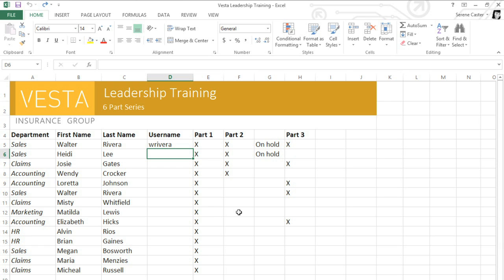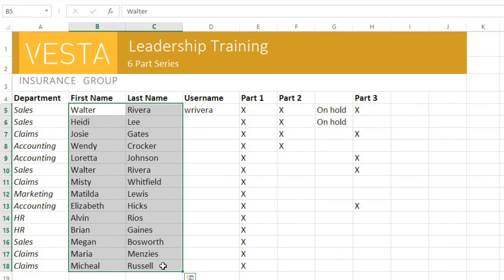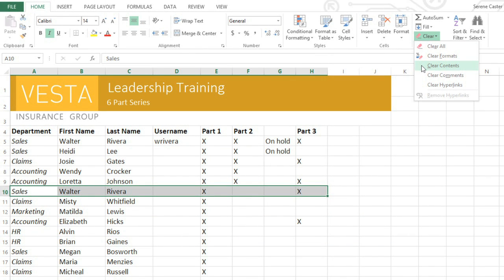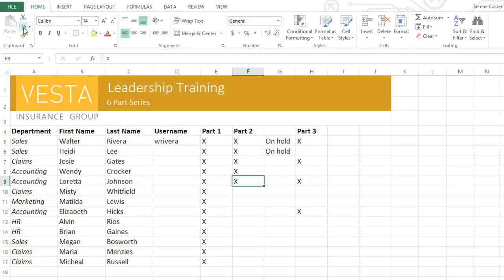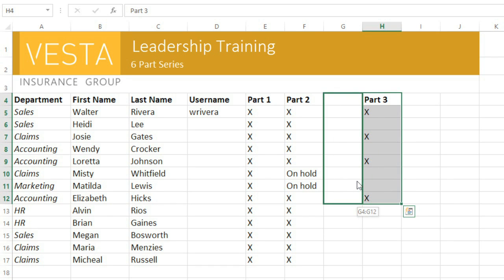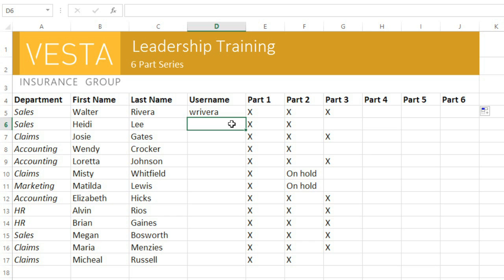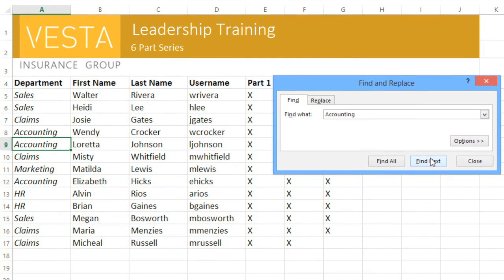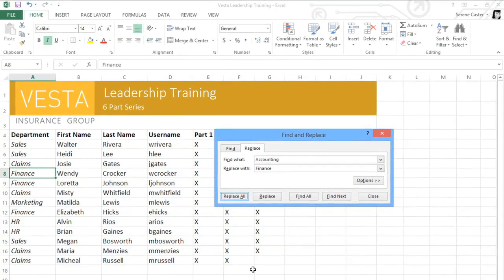Excel 2013: Cell Basics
In this video, you’ll learn cell basics in Excel 2013. for our text-based lesson.

This video includes information on:
• Inserting, deleting, copying, and pasting content
• Dragging and dropping cells
• Using the fill handle
• Using Find and Replace